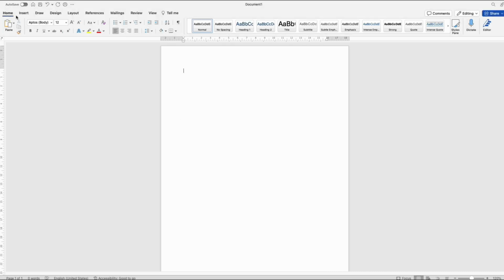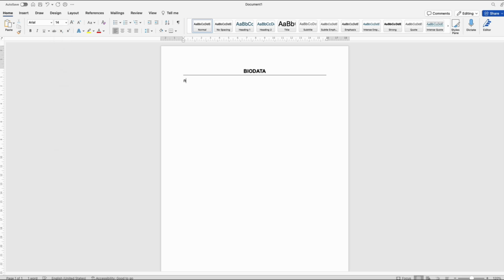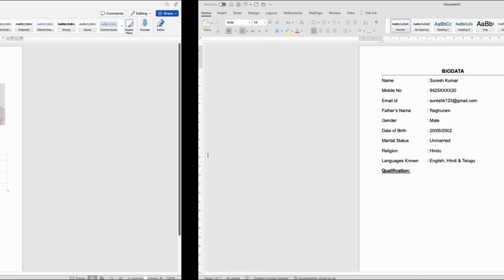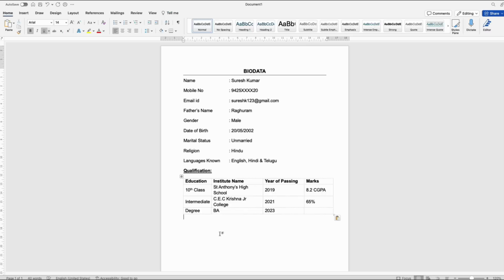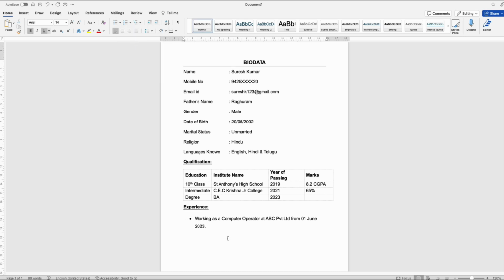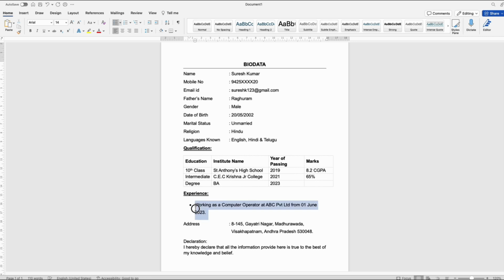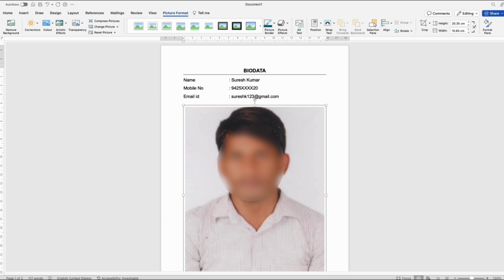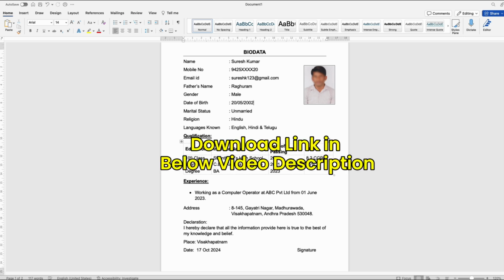Simple Job Biodata Format in Word | Free Download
Here is the step by step process on making a simple job biodata format in MS Word.